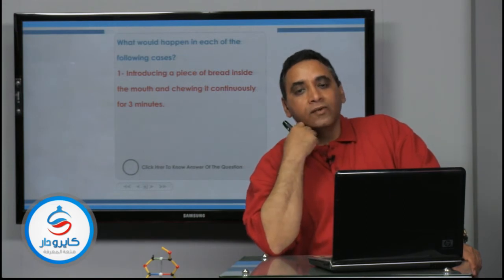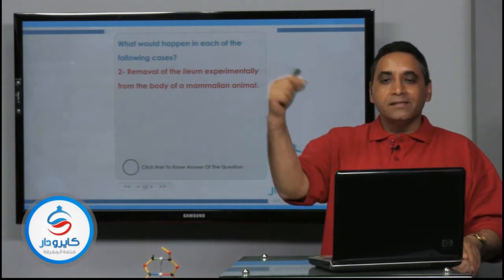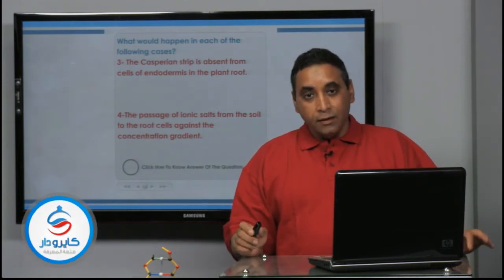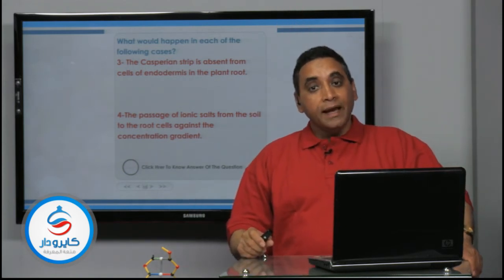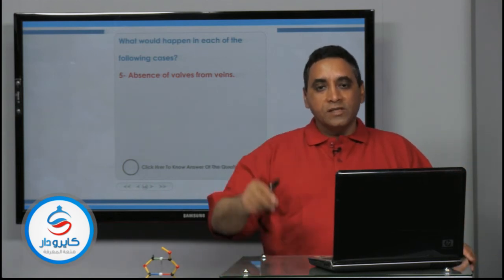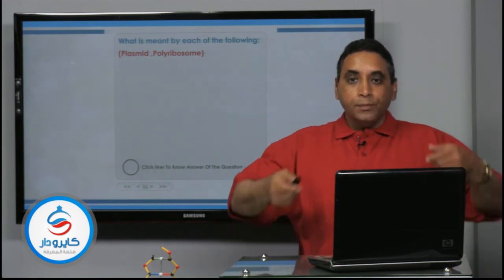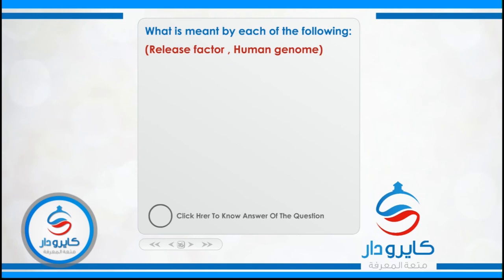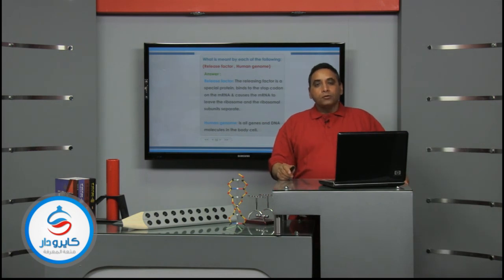100 سؤال فى مادة الاحياء لغات- جزء الأول - 2